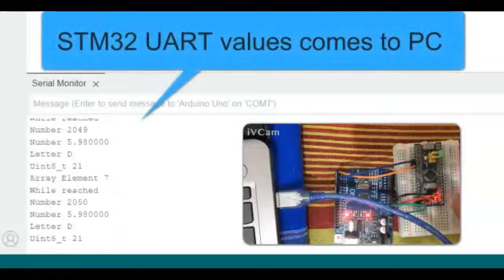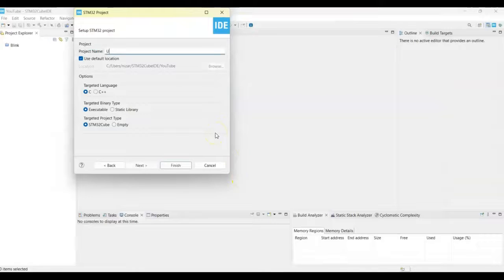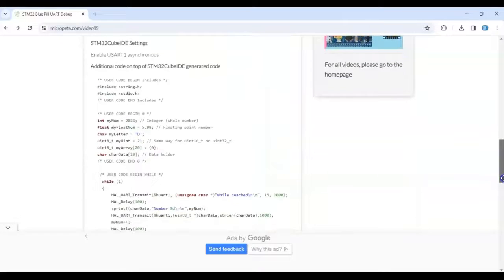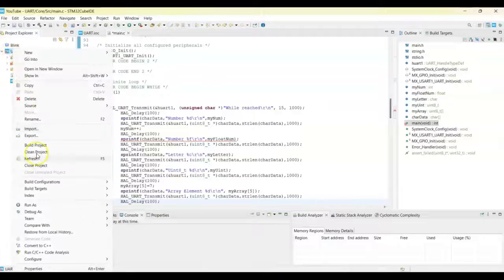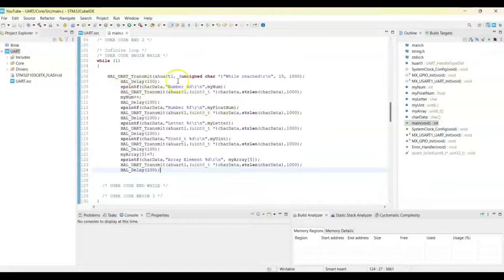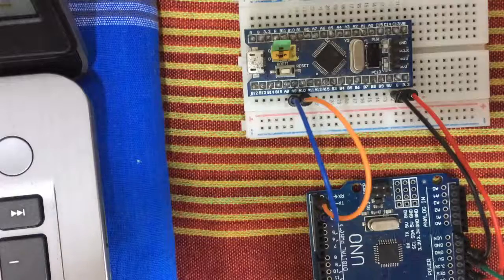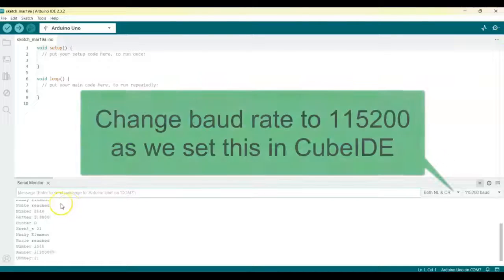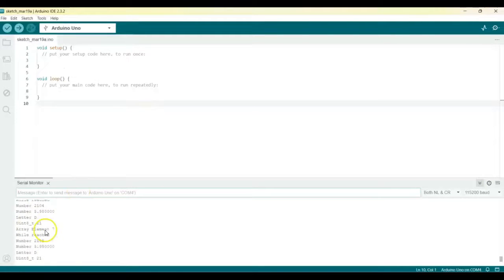99. Send data from STM32 to PC via UART with STM32F103C8T6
Use of FTDI is at 4:45
Use Arduino UNO as USB to TTL.
Can be used for debugging. Simple fault findings in STM32CubeIDE